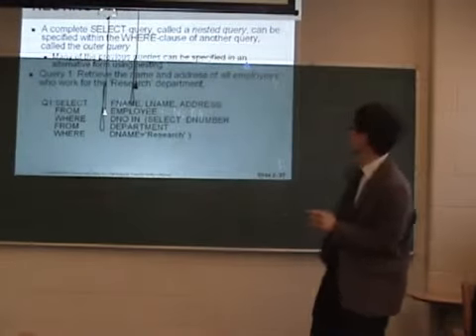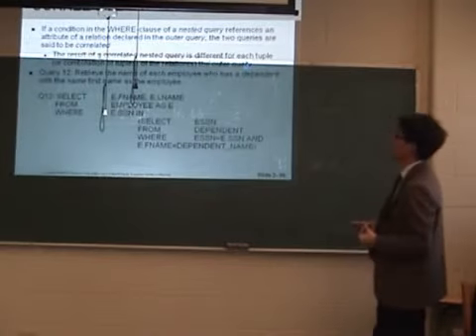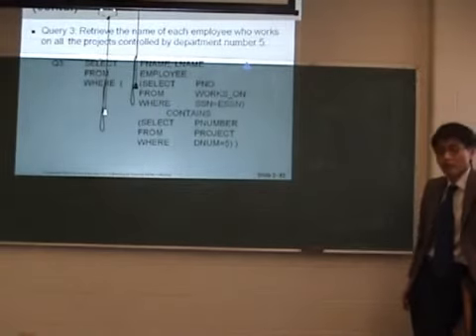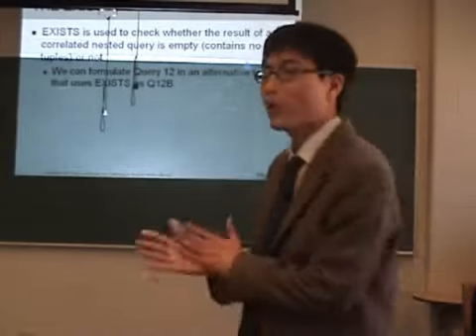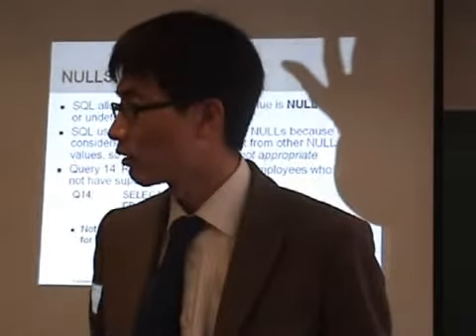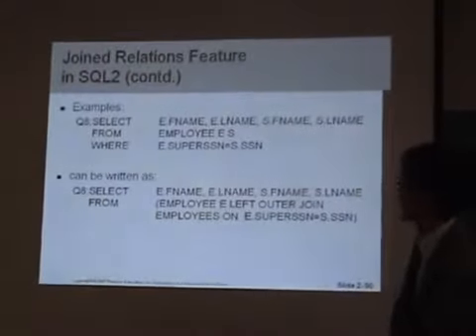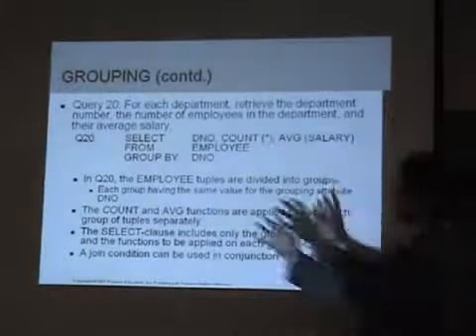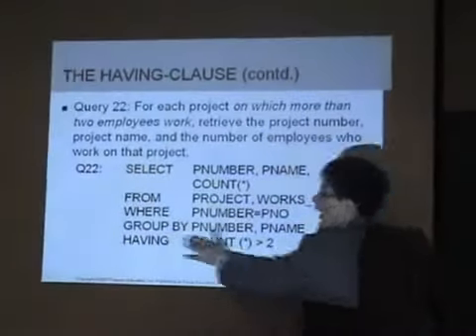Ch4 & 5 (Part 4): SQL Database Language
- Chapter 4 and 5 (Part 4): The SQL Database Language
- Text Book: Fundamentals of Database Systems, 6th Edition, by Elmasri/Navathe, published by Addison-Wesley